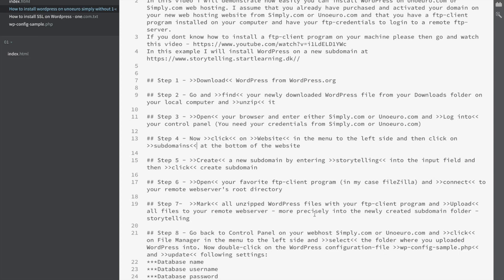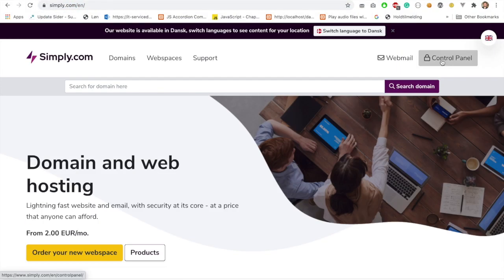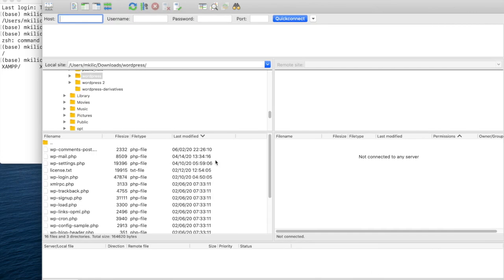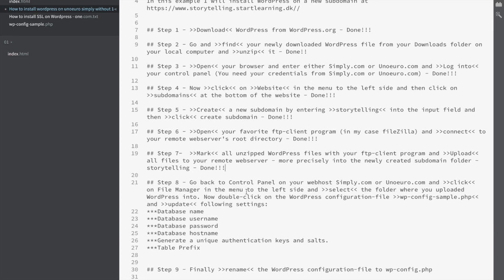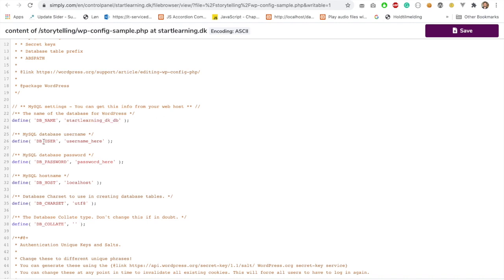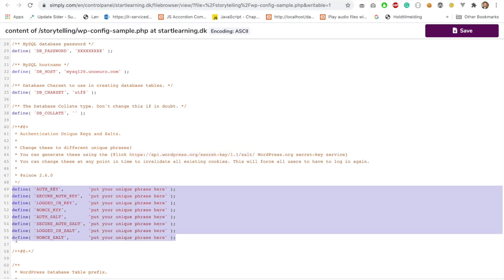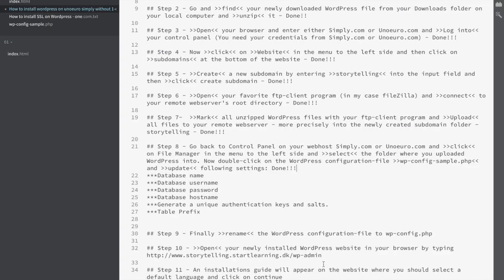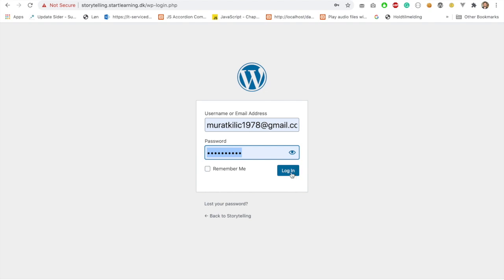How to install WordPress on Unoeuro.com or Simply.com without using 1-click solution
In this video i will demonstrate how easily you can install WordPress on Unoeuro.com or Simply.com web hosting. I assume that you already have purchased and activated your domain on your new web hosting website from Simply.com or Unoeuro.com and that you have a ftp-client program installed on your computer and have your ftp-credentials to login to a remote ftp-server.
If you dont know how to install a ftp-client program on your machine please then go and watch this video
In this example I will install WordPress on a new subdomain